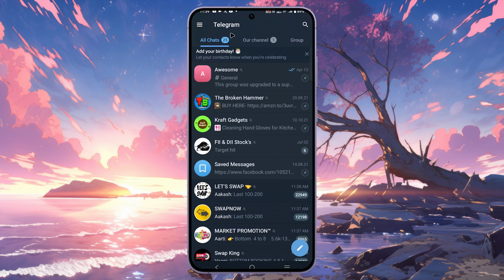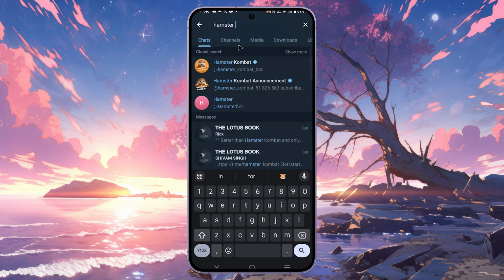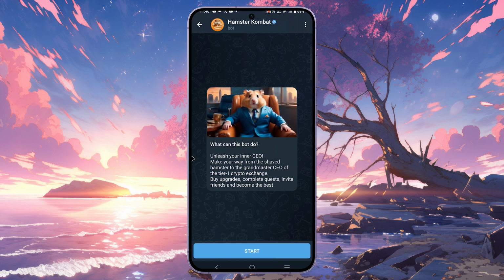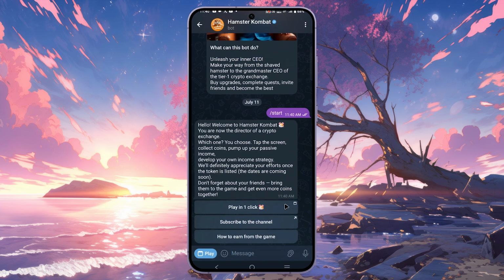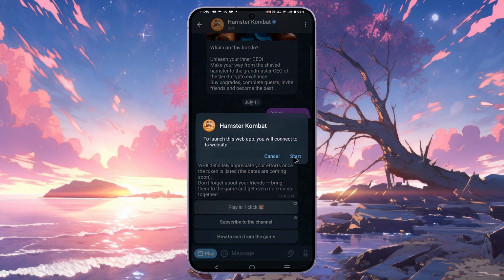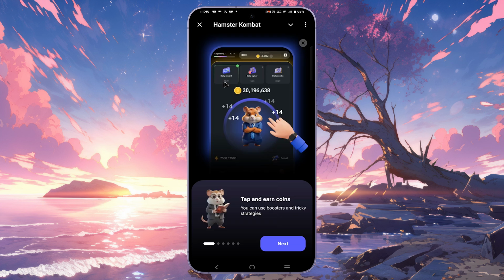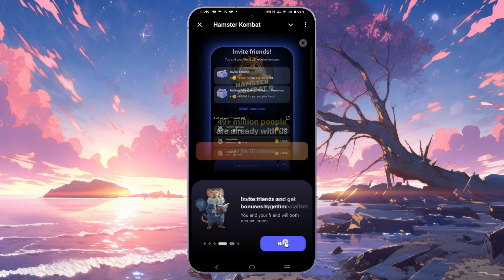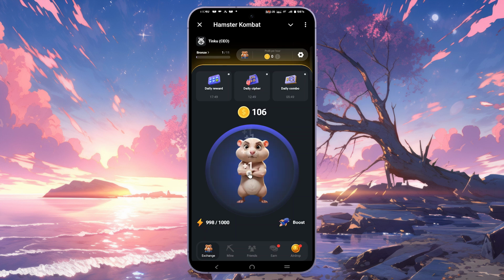How to download/Play Hamster Kombat on Android and IOS and earn money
In this video I will teach you guys How to download/Play Hamster Kombat on Android and IOS and earn crypto coin